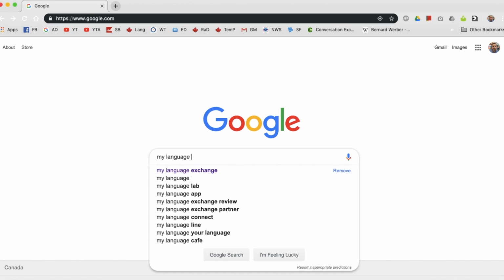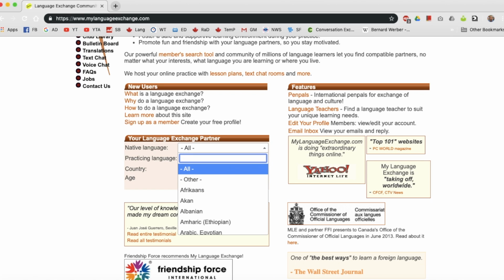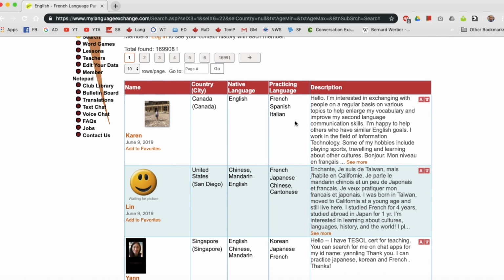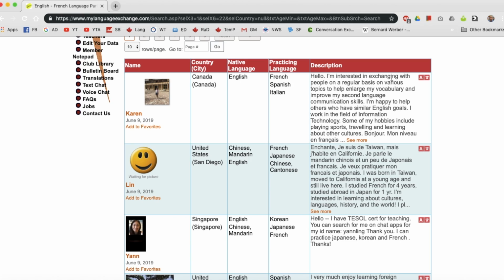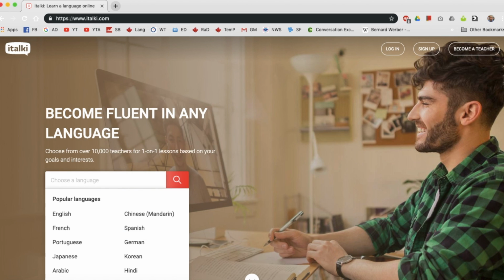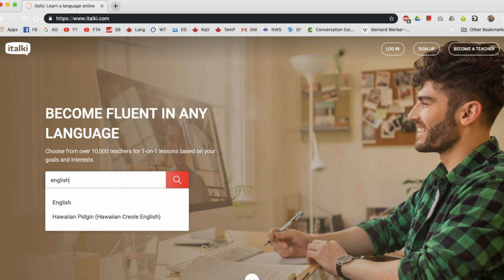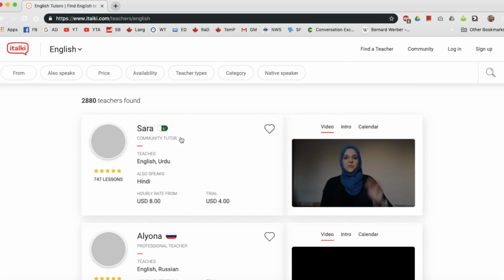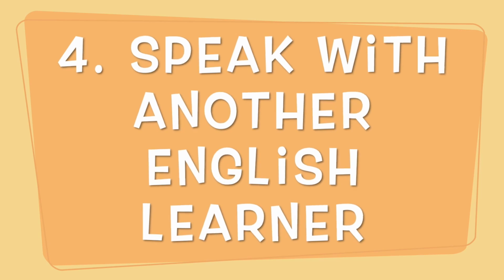Do You Need an English Speaking Partner? Here's How to Find One!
You're watching this video because you need an English speaking partner.  You need someone that you can have real English conversations with so that you can practice your spoken English.

For some English learners this can be one of the hardest parts of their English learning journey.

But, it may be easier than you think! In this video I'll go over 6 ideas that you can use to find an English speaking partner.  Some are a bit obvious, some cost a bit of money, and some are kind of cool!

I hope that this English video lesson helps you find an English speaking partner!

✅SEND ME A POSTCARD:

Smithville, Ontario
Canada
L0R2A0

✅ TRANSCRIPT:

So the number one question that I get from English learners is, "How do I find someone that I can speak English with?"  How do I find someone in my local town or my local city who would be willing to help me learn English by having speaking practice sessions or lessons regularly.

So in this video I'm going to show you six ways that you can find someone that you can speak English with so that you get that speaking practice in.

So you've probably already spent time reading in English, writing in English, listening to English, and learning lots of vocabulary. But speaking with a native English speaker is one of the most challenging things to do as you continue to learn English.

So in this video I'm gonna show you six things that you can do to find native English speakers that you can talk to. I should say though, one of the examples doesn't involve a native speaker, but you'll see when we get there. Let's get started.

So one of the first things you can do is you can try to find a language club in your city. Most large cities have language clubs where people go to learn English as well as other languages. So a great place to start with this is a website called meetup.com. And we'll have a look at meetup.com and we'll use this website to say that we live in Paris and that we are looking for an English conversation club. When you do this it should give you some things that you can click on. So here we see café conversation English language conversation group. So meetup is a great place, you can specify the city that you are from, so let's say you are in Toronto. Maybe you're already in Canada.  And you could say that you want an English conversation club and you can see here again all different options for you to be able to go to a club and practice your English with other people.

A second way to find someone to practice English with is to find someone to be your penpal. This is an older English word that means someone who you can write letters to. But you can also find a penpal who is willing to have conversations with you via Skype or Facetime. We're going to use a webpage called, "mylanguageexchange.com" So I'm just gonna go over to the computer here and I'm gonna search up my language exchange on Google and when we get to mylanguage, language exchange, we're gonna go down to where it says your language exchange partner.  So you're describing the person you want to meet. I would say their native language is English, and let's pretend I'm a French speaker learning English. I would say that their practicing language is French. Then I would click search and you'll see that a number of people come up who say, "Hello I'm interested in exchanging with people on a regular basis on regular topics." So this is someone whose native language is English, but who is practicing French.

So another way to find an English speaking partner is to use a website called preply.com. So we’re going to have a look at preply.com. I used preply when I was learning French or improving my French, but preply.com is a website where you will have to spend some money, but you can go and find people who are willing to teach you English via Skype or via Facetime. So if I went to the website I could say I wanna learn the English language. I wanna learn English to talk about hobbies, and I want to learn it for myself, and then I’m going to say that I speak French, I’m just gonna pretend that I speak French so here this will give us an option of how much we’re willing to pay per hour, and we’ll just say show search results, we’re not going to specify what days of the week, but you’ll see here that we right away have English tutors available who are charging as little as $4 an hour.